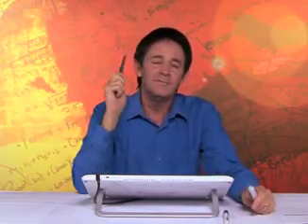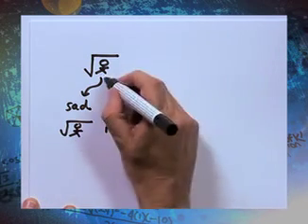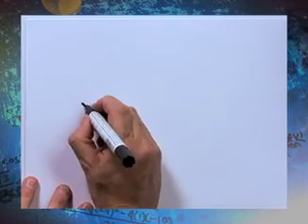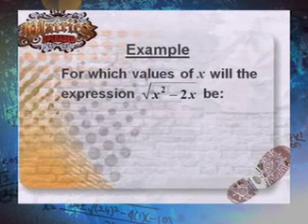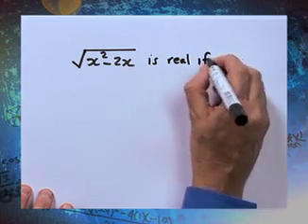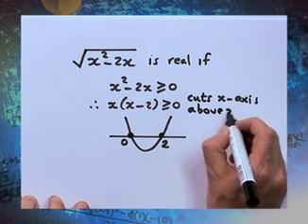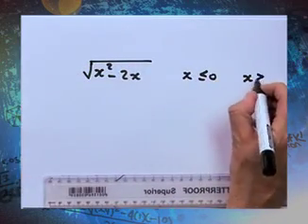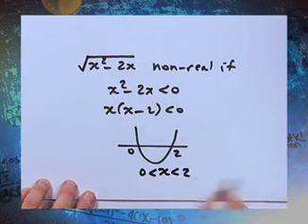MU MA007 SEG4 1